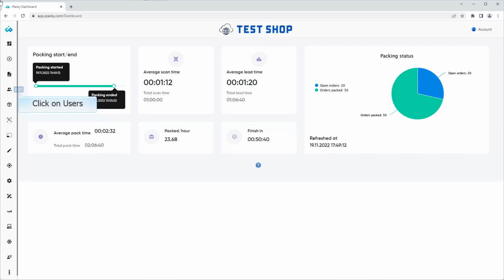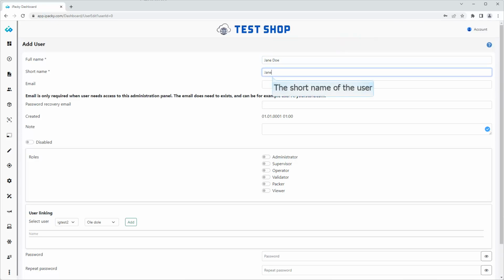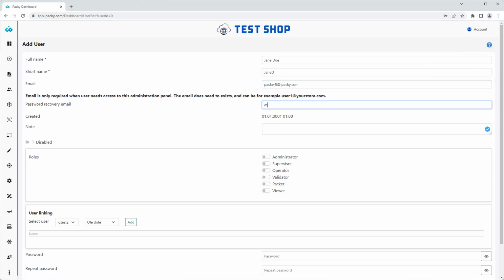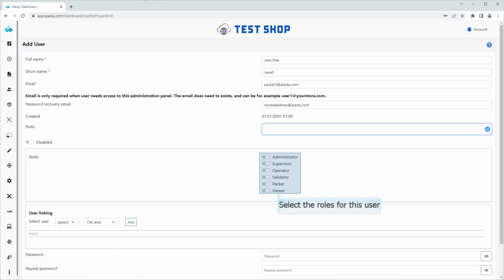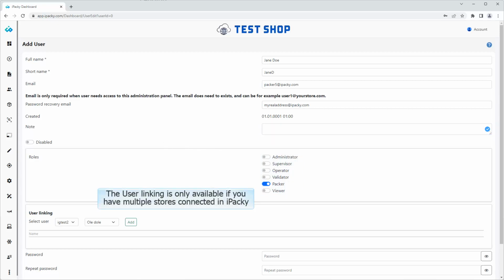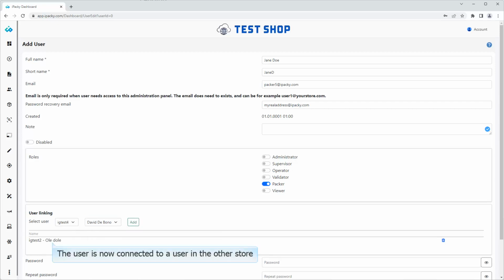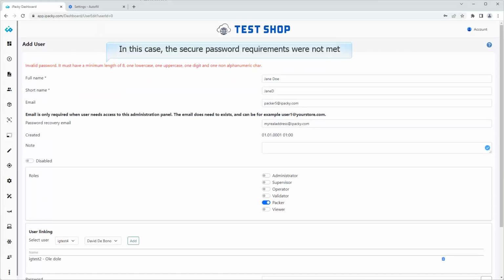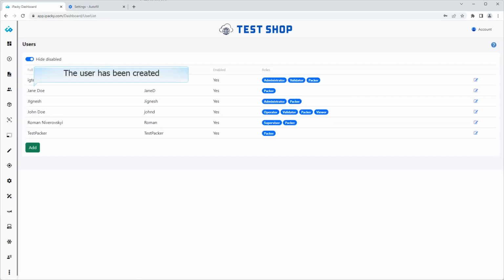Adding users in iPacky | Shopify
How to add users in iPacky  | Shopify

Instruction video of adding users in iPacky. iPacky is an order checking and fulfillment app for Shopify